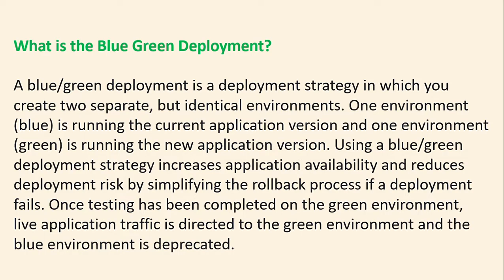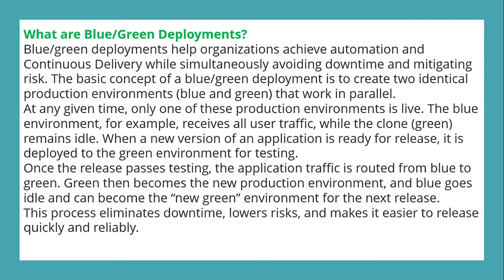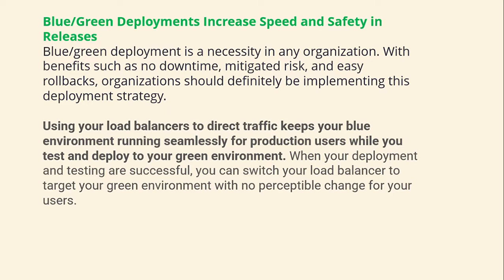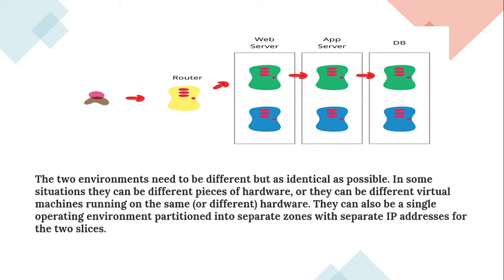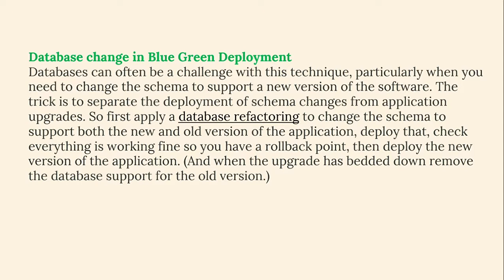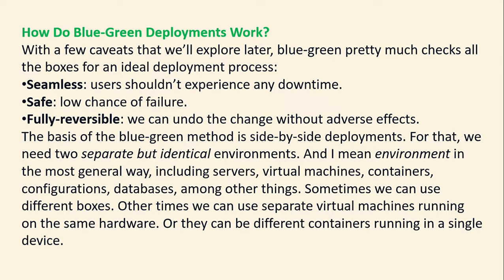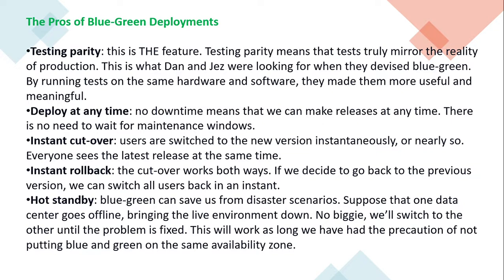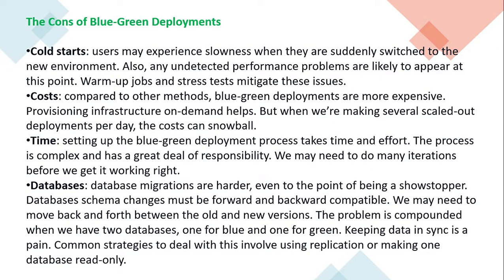What is Blue Green Deployment Model? Blue Green Deployment Strategy Blue Green Infrastructure K8S